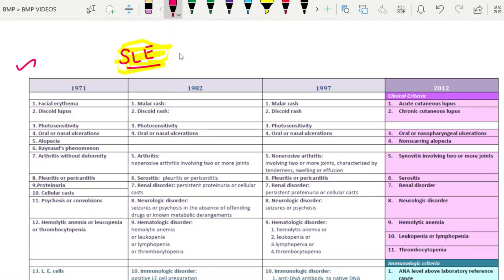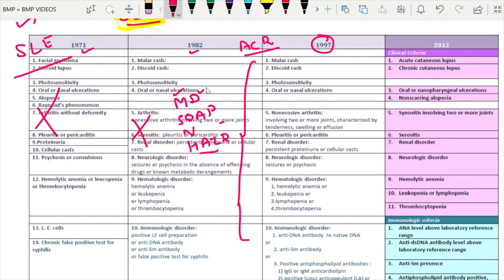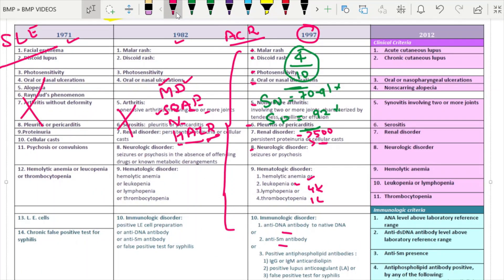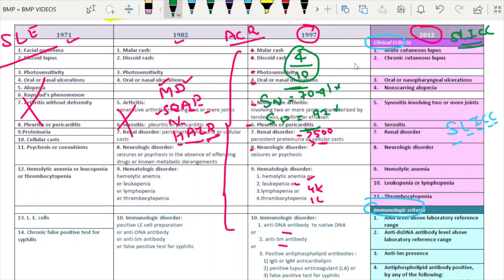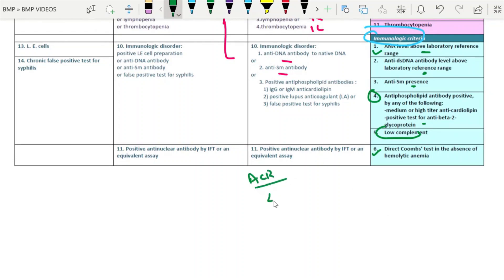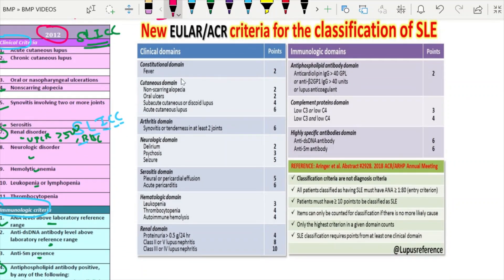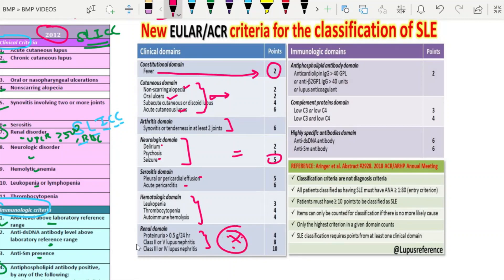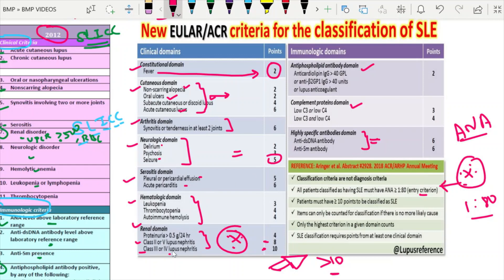SLE DIAGNOSTIC CRITERIAS REVIEW - ACR , SLICC AND ACR/EULAR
TOPIC- SYSTEMIC LUPUS ERYTHEMATOSIS DIAGNOSTIC CRITERIAS COMPARSION AND REVIEW ,
ACR - 1997, SLICC - 2012 AND ACR/EULAR 2017

NEPHRO TOPICS -